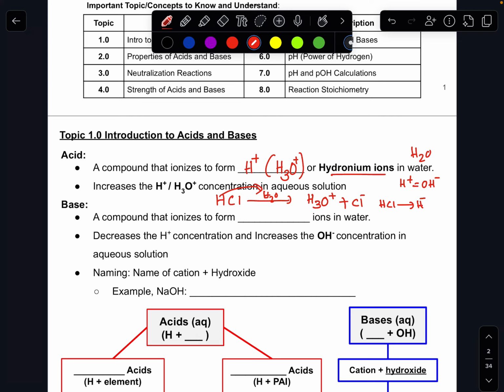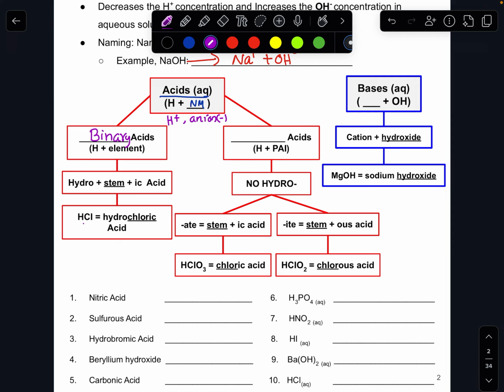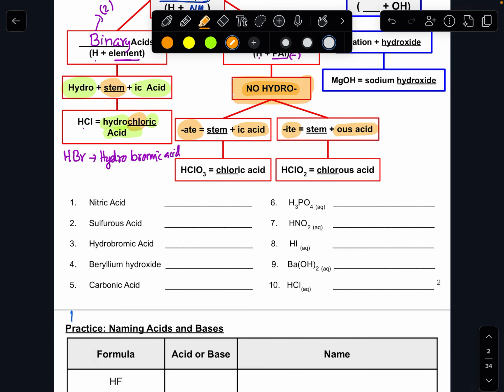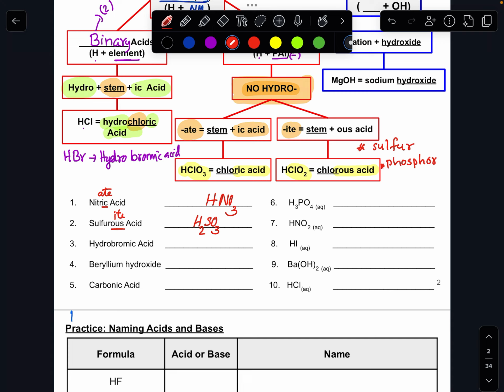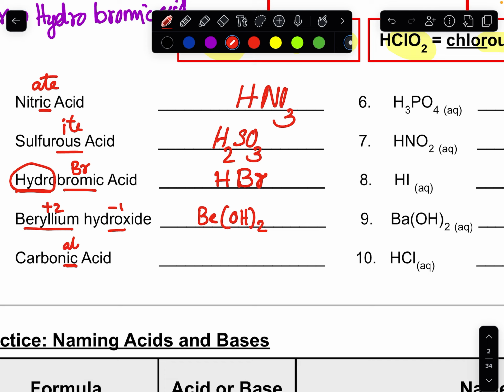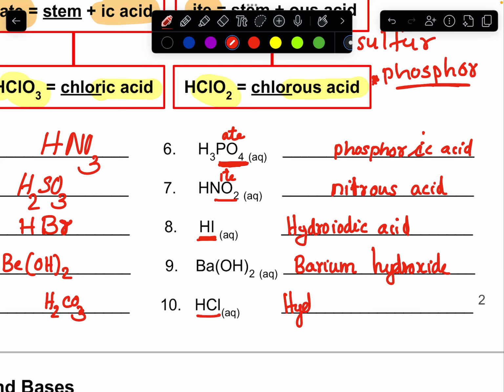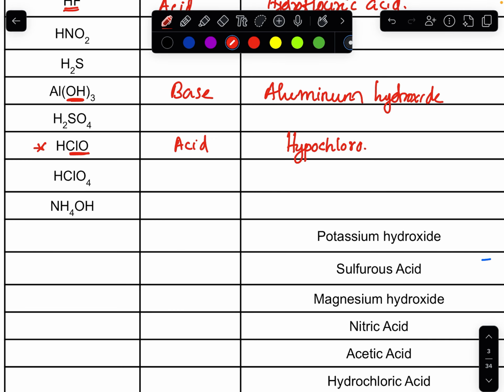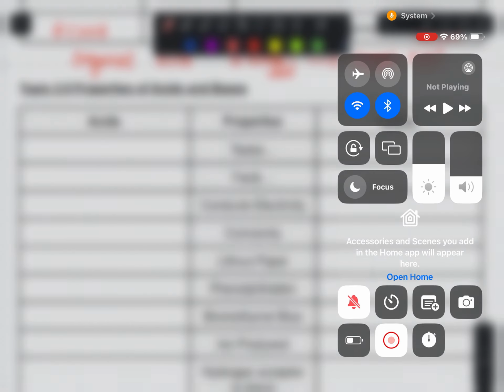Topic 1 Acids and bases Names and Formulas